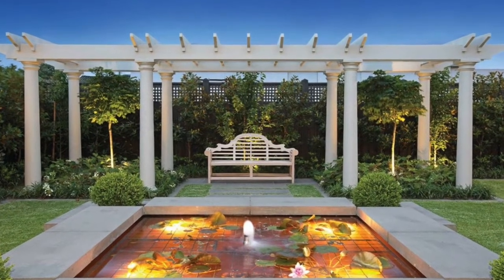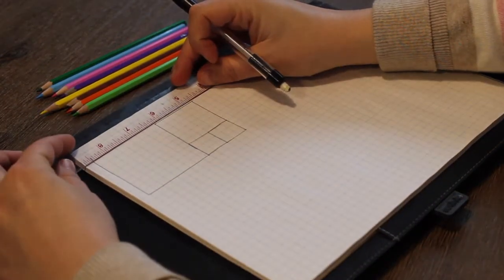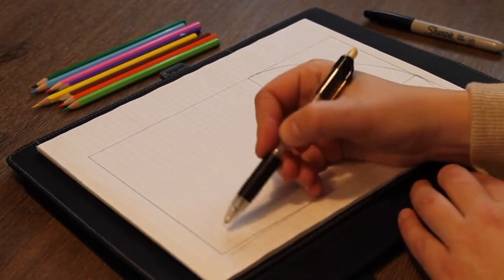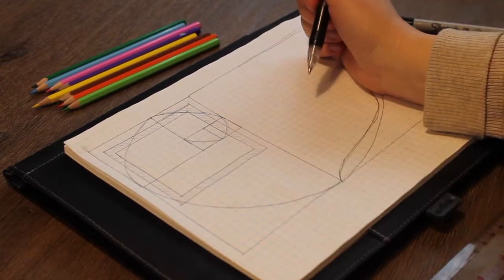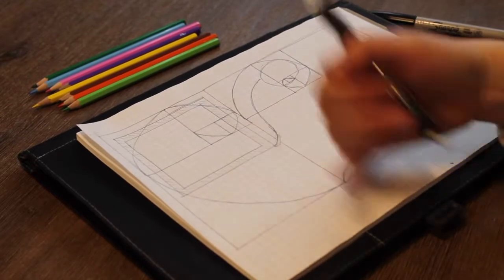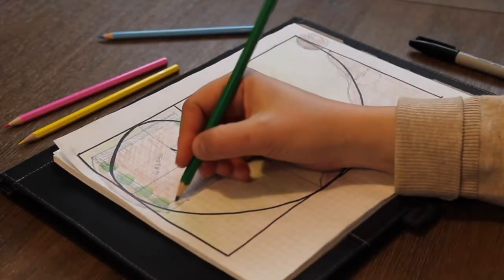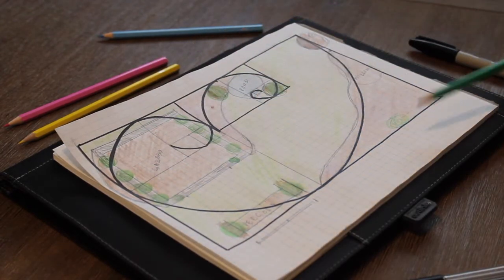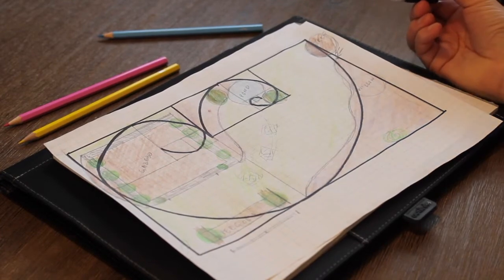Fibonacci your garden - Asymmetric Garden Design using the Fibonacci Spiral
This is my garden.
In this video I am using the Fibonacci Spiral as a guide to help design a visually balanced asymmetric garden.
A large imposing structure (the gazebo) is visually balanced in a narrow and long urban backyard using the Fibonacci Spiral to lay out the garden.